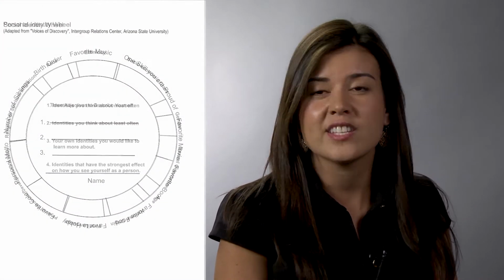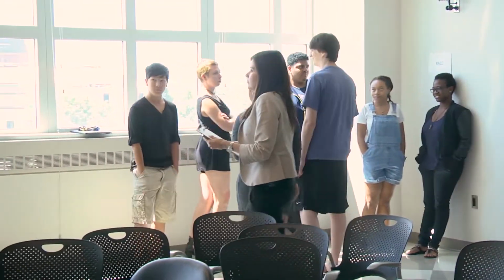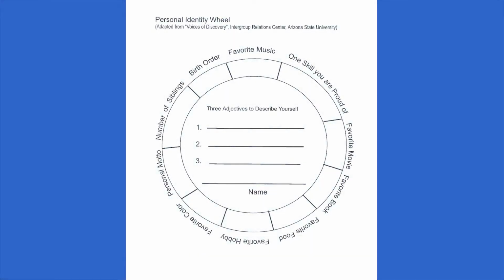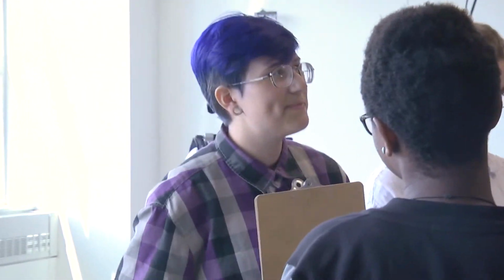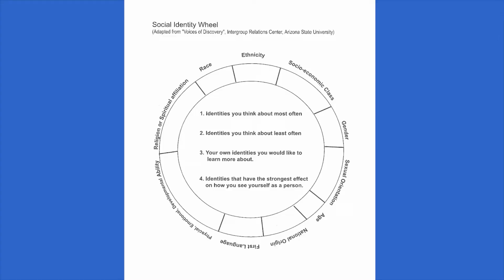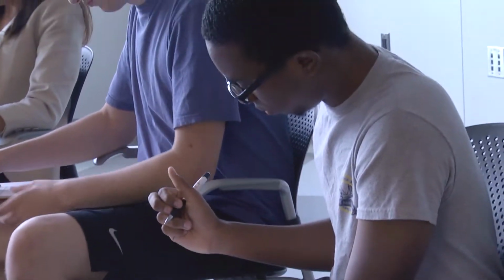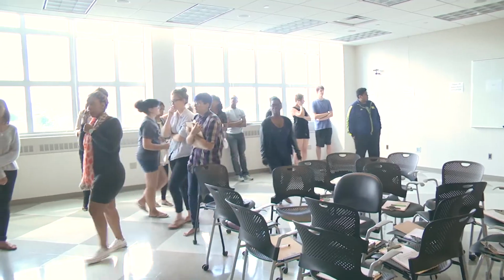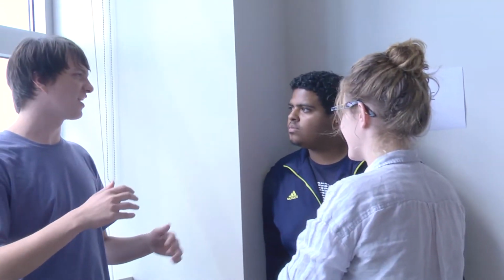STEM Stories | How to Facilitate the Spectrum Activity in Your Classroom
We create inclusive, equity-centered learning for all.
We share strategies, narratives, and tools that highlight how the classroom can become spaces of belonging and empowerment. These are unscripted, authentic voices—centered on people, purpose, and progress.